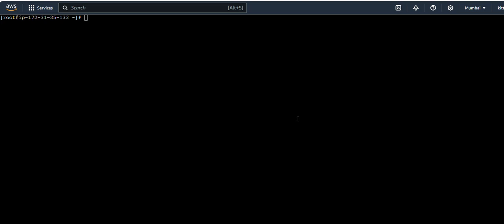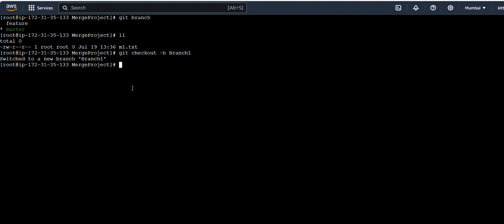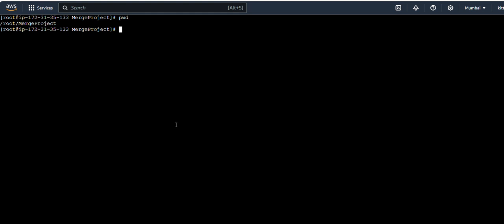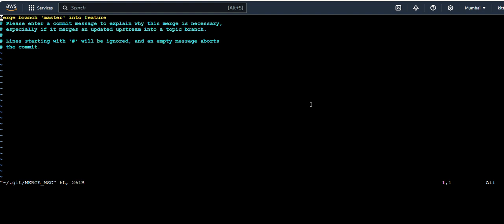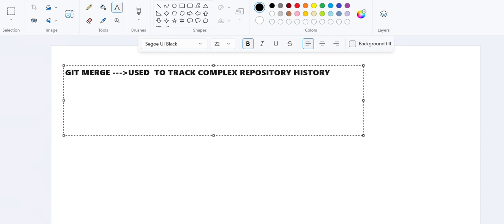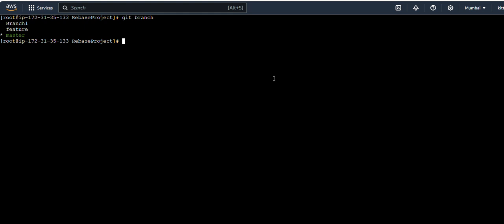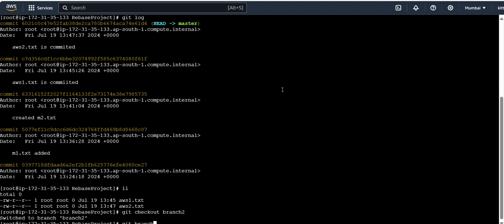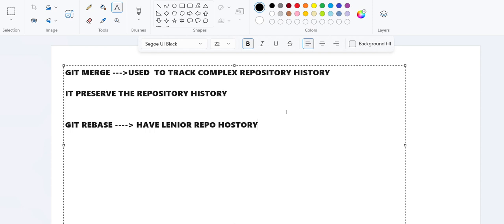Git Merge and Rebase Explained